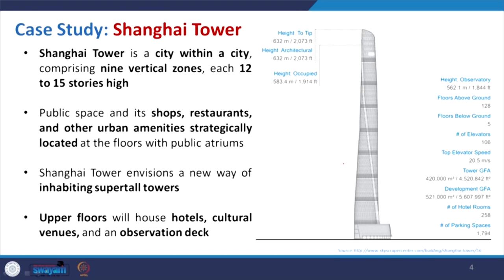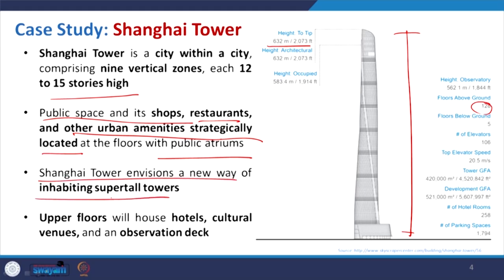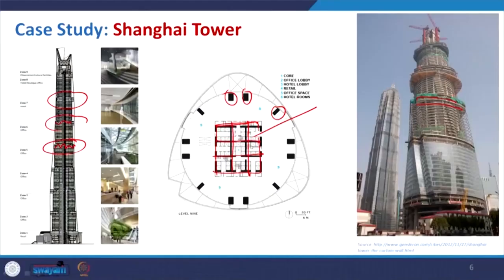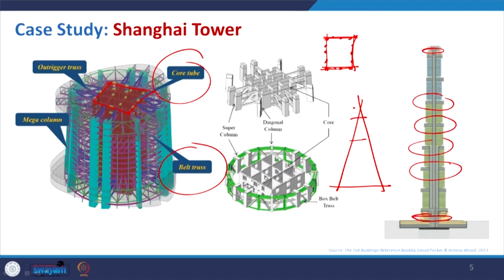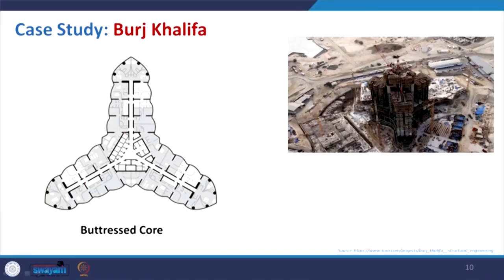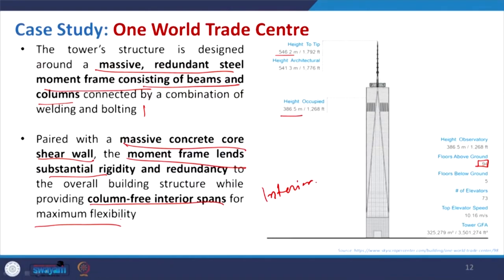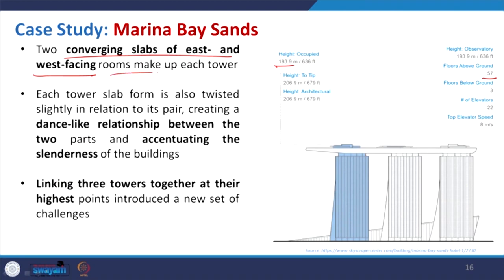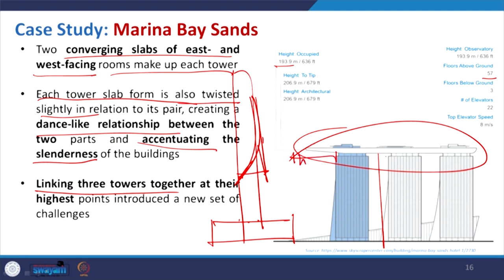Mega Structure and Architecture-Case Studies